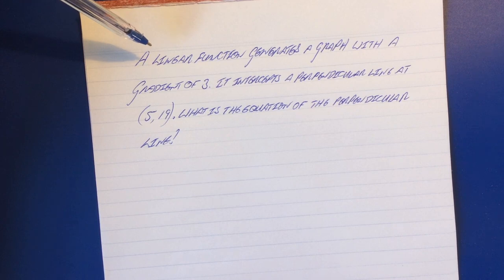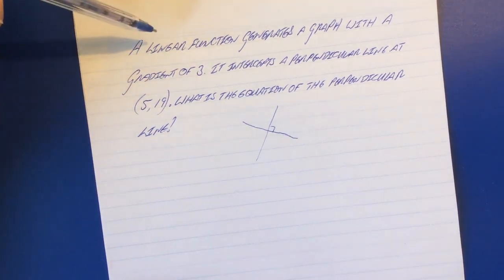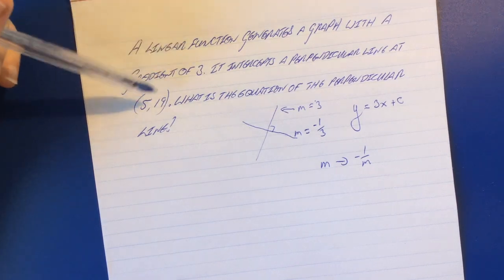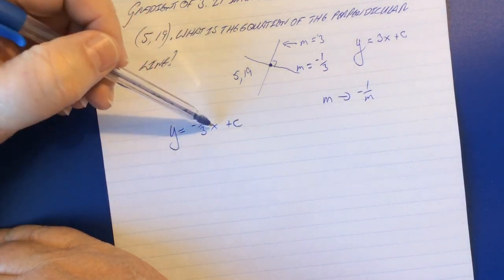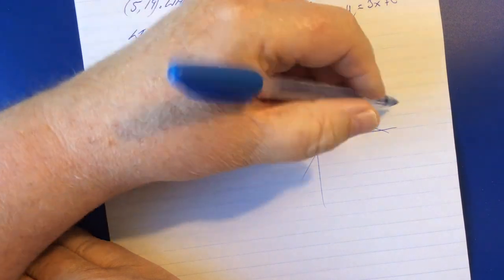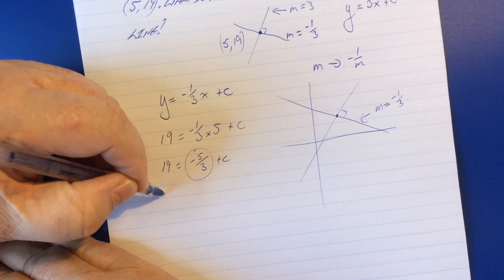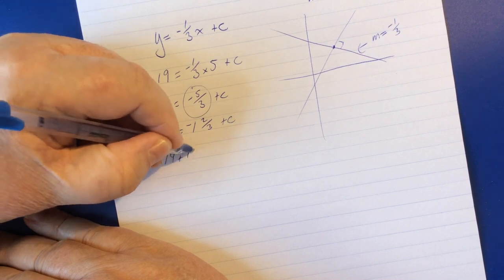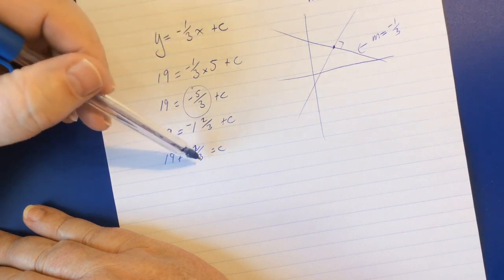Use the gradient of a line and the point it hits a perpendicular line to find the the 2nd